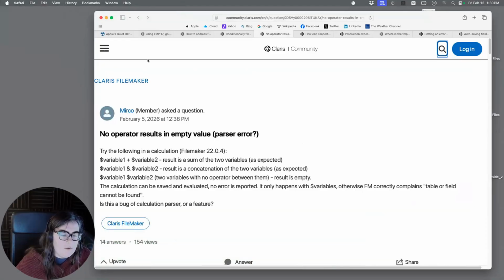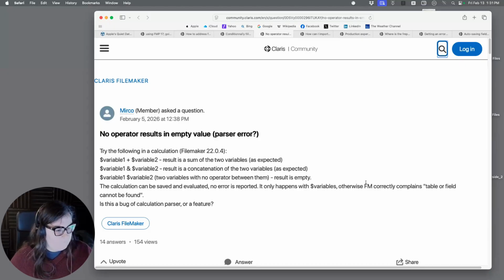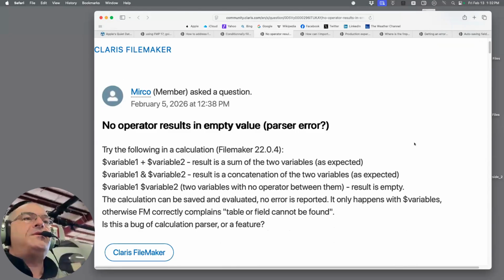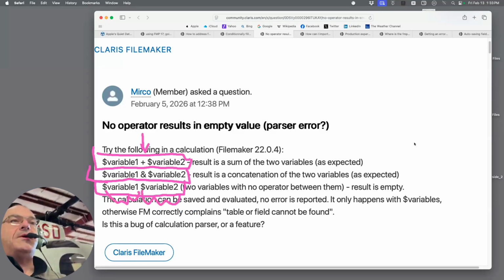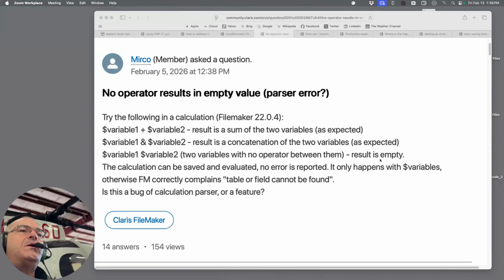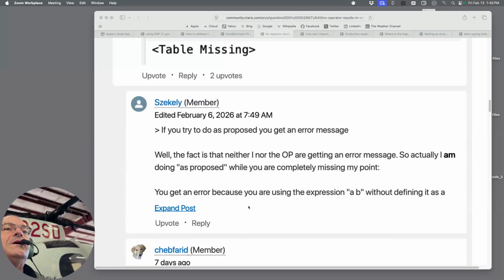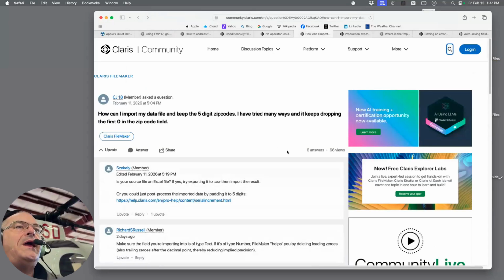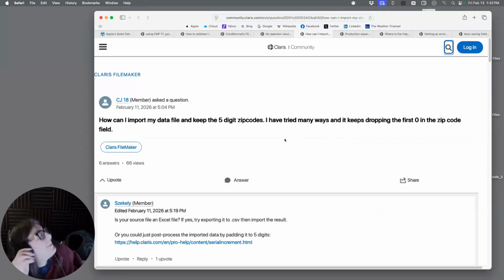"No Operator Results & Leading Zeroes in Imported Data" - FileMaker Open Q&A w/Richard (02.13.26)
This is an excerpt from the February 13th's Q&A where Richard and Margaret fielded questions from the FileMaker Community. In this part Richard looks at questions exploring an unusual behavior in FileMaker Calculations and what happens when you use leading zeroes in imported data

70 hours of video content AND one copy of Claris FileMaker Pro! 🎥

FMTraining.TV
2122 9th St., Suite 102

Imj3zEXXWfcYeEyeYrcWkMuJXeK4p6siBU/edit?usp=sharing